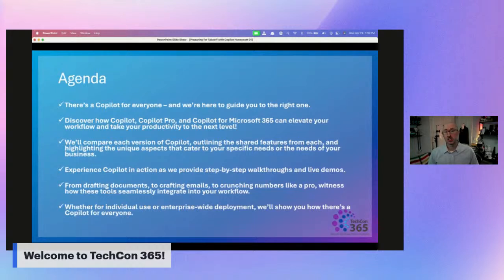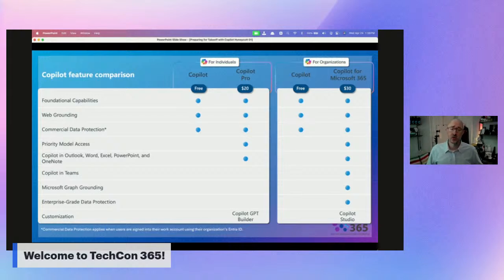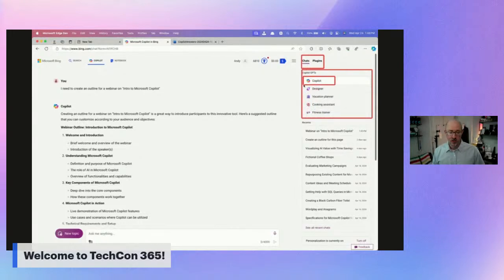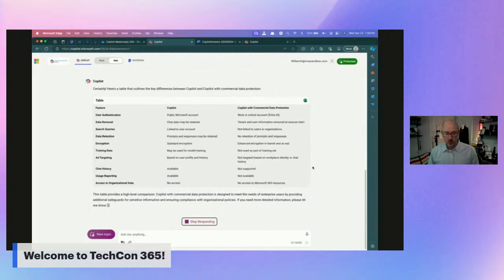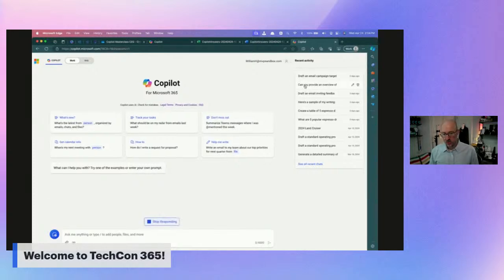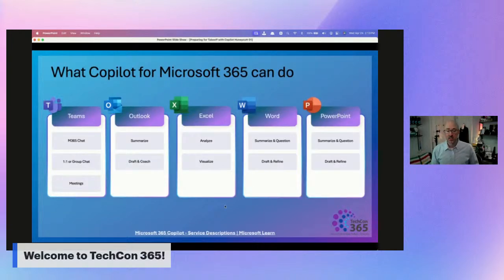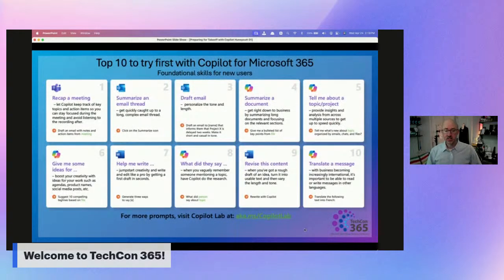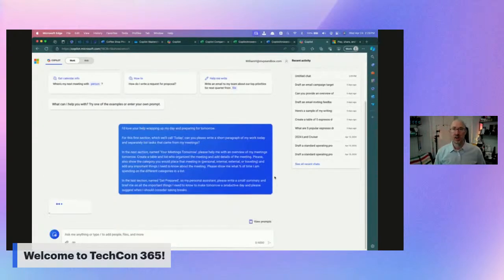Preparing for takeoff with Microsoft Copilot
There’s a Copilot for everyone – and we’re here to guide you to the right one. Discover how Copilot, Copilot Pro, and Copilot for Microsoft 365 can elevate your workflow and take your productivity to the next level! We’ll compare each version of Copilot, outlining the shared features from each, and highlighting the unique aspects that cater to your specific needs or the needs of your business. Experience Copilot in action as we provide step-by-step walkthroughs and live demos. From drafting documents, to crafting emails, to crunching numbers like a pro, witness how these tools seamlessly integrate into your workflow. Whether for individual use or enterprise-wide deployment, we’ll show you how there’s a Copilot for everyone.